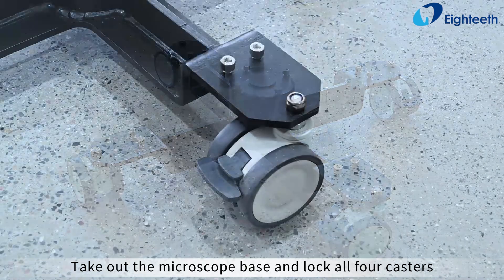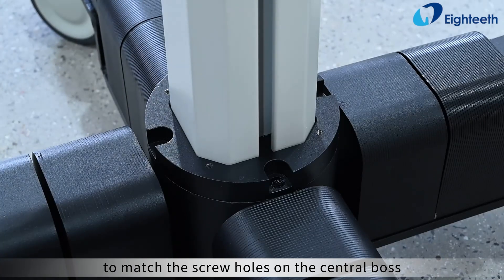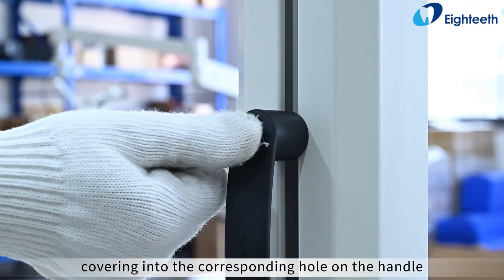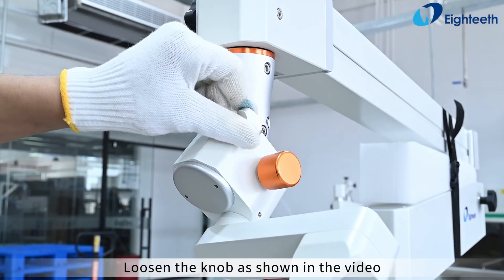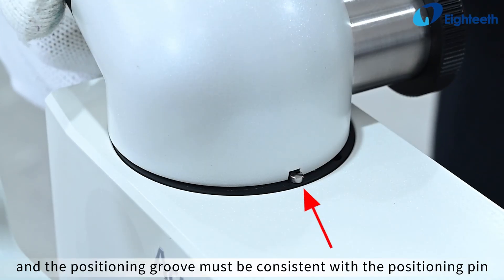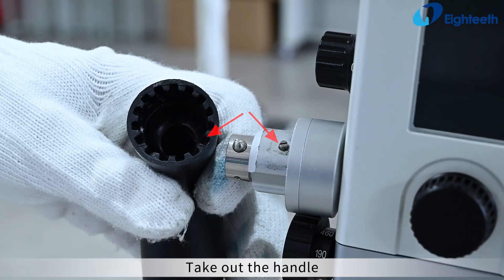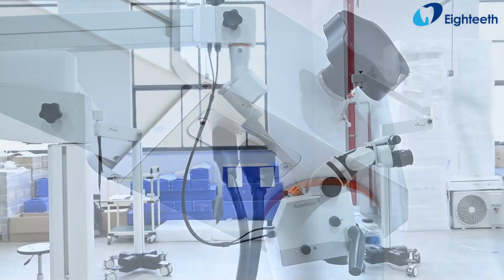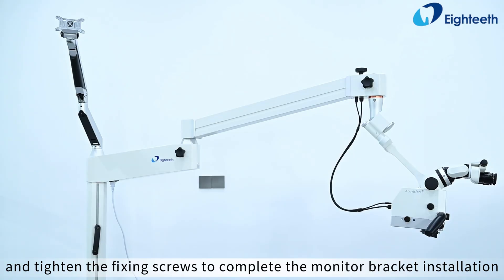Microscopio Acuvision X Eighteeth | Instalación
🔬✨ ¡Presentamos el microscopio AcuVision X! La herramienta perfecta para los odontólogos que buscan precisión y comodidad, especialmente diseñado pensando en los endodoncistas.Con 6 niveles de aumento, que van desde 2.6X hasta 23.5X, podrás ver cada detalle con claridad. Además, su ajuste BIPUPILAR y movimiento pendular te permitirán adaptar el microscopio a tus necesidades, facilitando un control total y mayor comodidad en cada procedimiento.📸 Fotos y videos en Full HD con un solo clic. Presiona una vez para capturar imágenes o mantén presionado para grabar video. ¡Así de sencillo!💡 Equipado con 5 filtros de luz y un foco fino ajustable de 190 a 460. Su luz tiene una vida útil de 60,000 horas, y la intensidad es totalmente regulable, desde un mínimo del 5% hasta un máximo del 99%.👐 Los mangos son desmontables y autoclavables para garantizar la máxima higiene.Además, el AcuVision X es compatible con un soporte para TV y un adaptador para cámara o celular, ¡llevando tus demostraciones y consultas a otro nivel!👉 No te quedes sin conocerlo. Solicita una demo y descubre cómo el AcuVision X puede transformar tu consulta. ¡Tu práctica dental merece lo mejor! 💪🦷 Odontología Endodoncia MicroscopioDental AcuVisionX eighteeth @eighteeth_latino